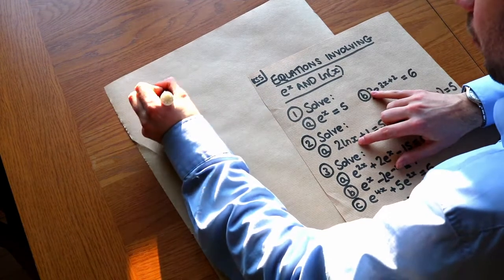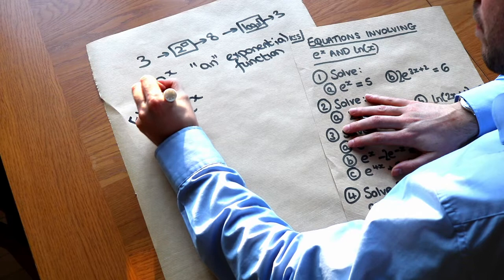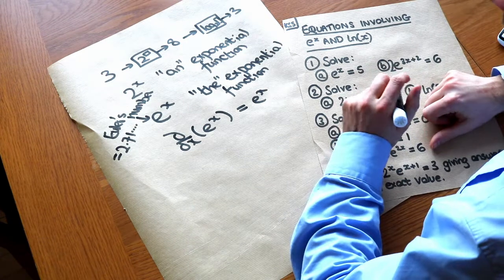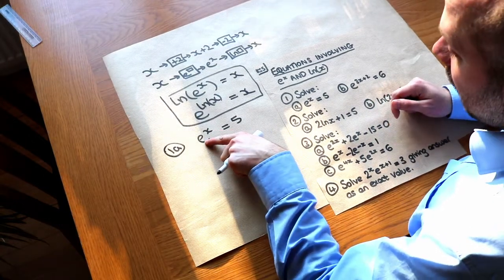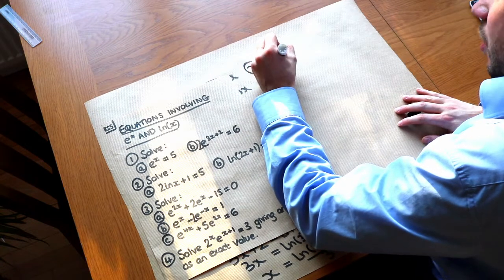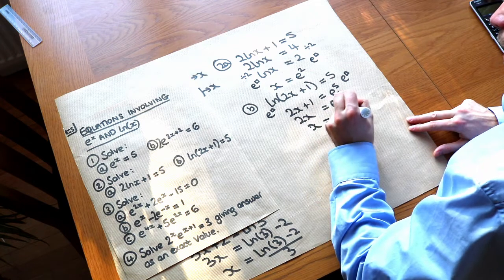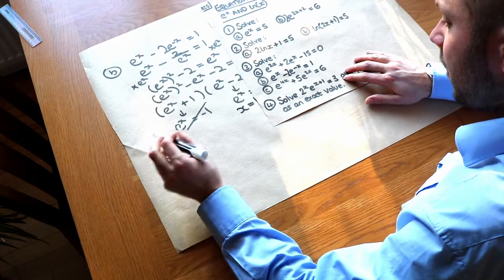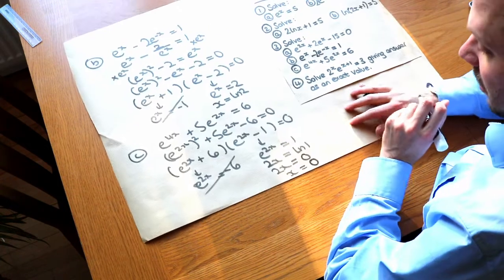KS5 - Solving Equations Involving e^x and ln(x)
Solving equations and manipulate expressions involving e^x and ln(x).

00:00 Exponentials and logs recap
02:55 Solving with e^x
04:16 Solving with ln(x)
05:42 Quadratics in e^x
09:50 Challenging question